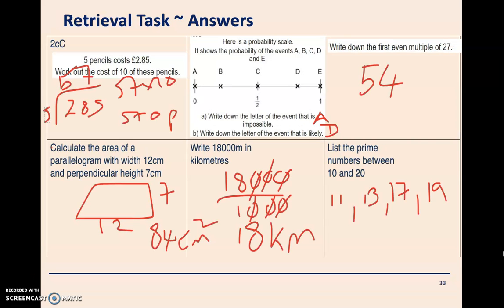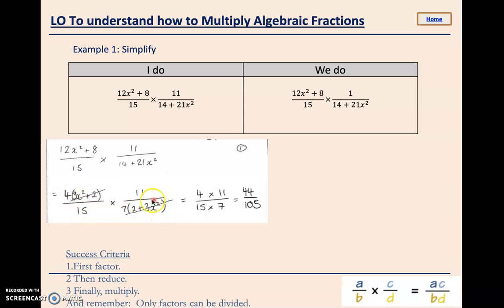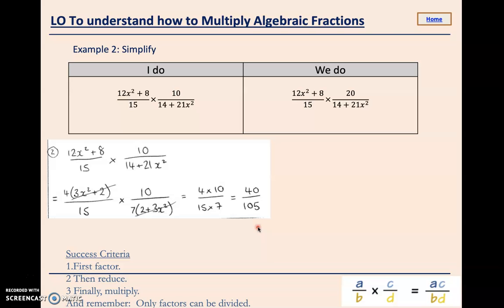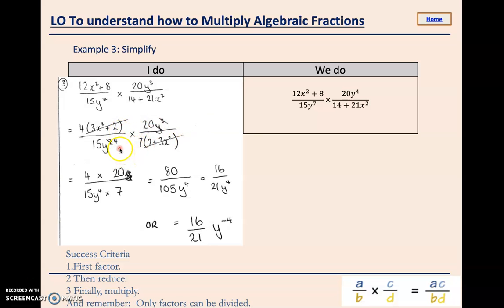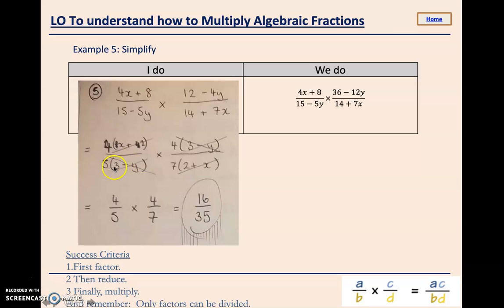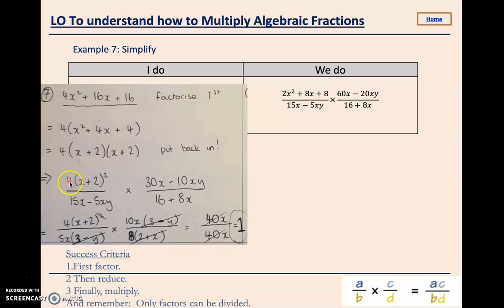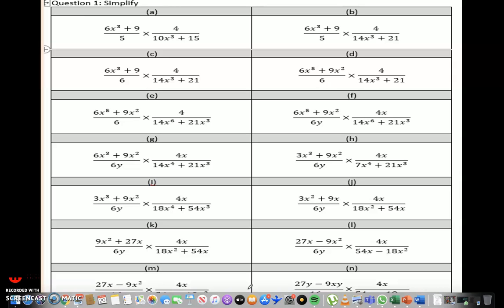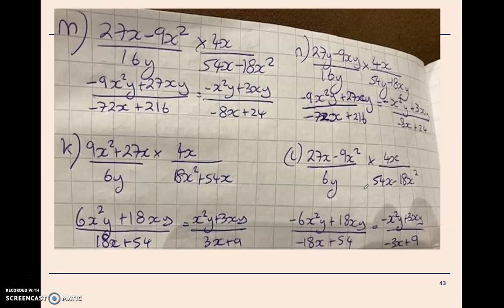10 06 - MULTIPLYING ALGEBRAIC FRACTIONS - L3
To know how to multiply algebraic fractions.